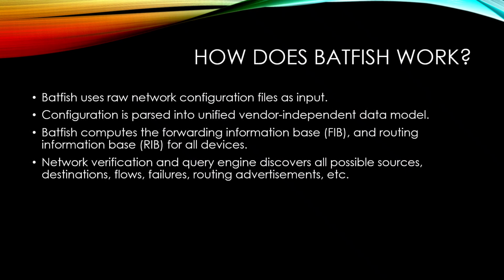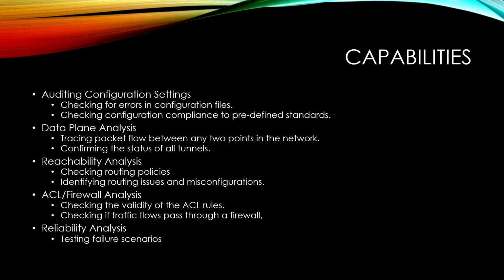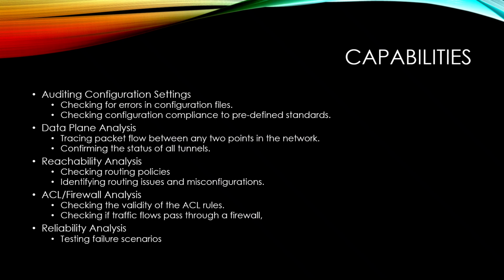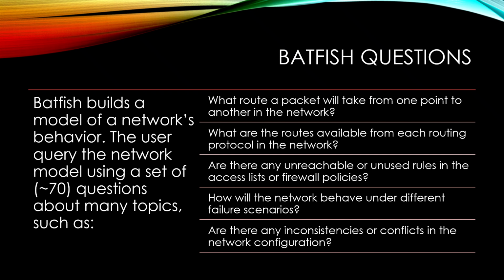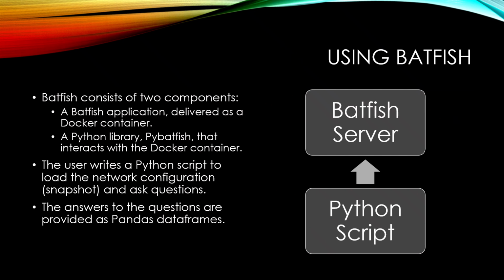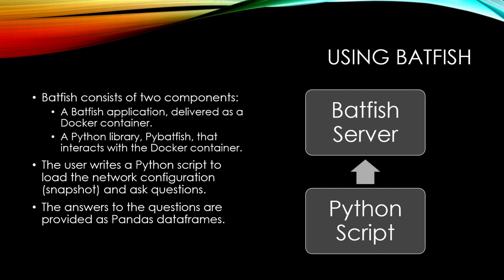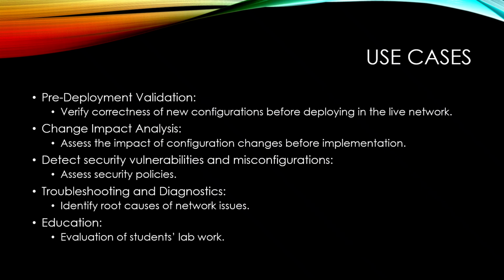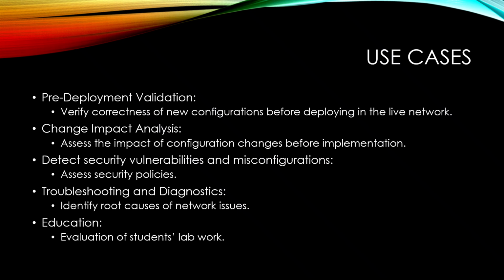Exploring Batfish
Introduction to Batfish, an open source software for network professionals.